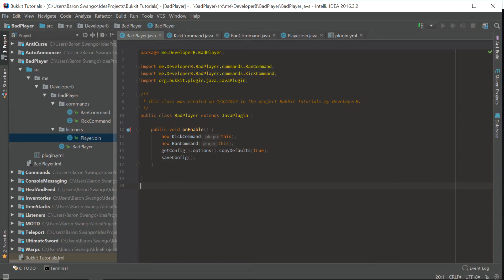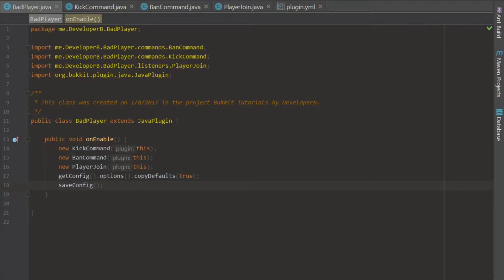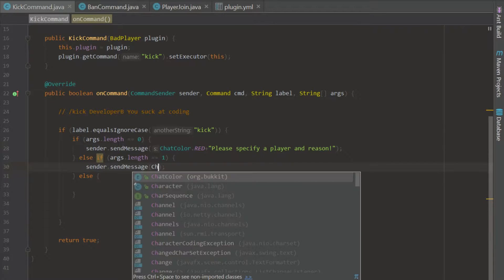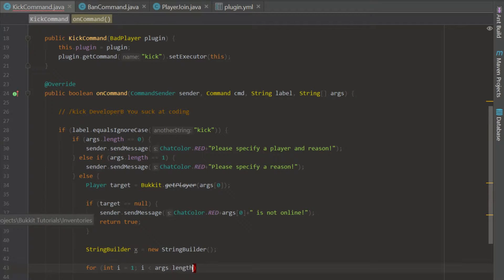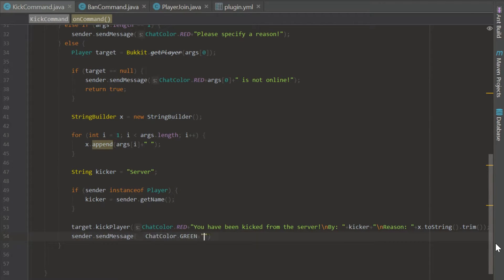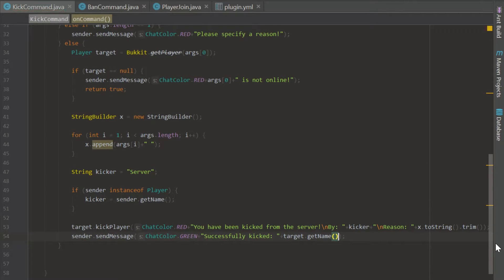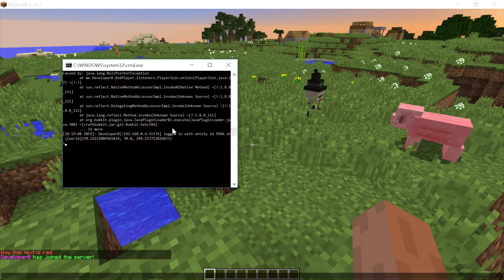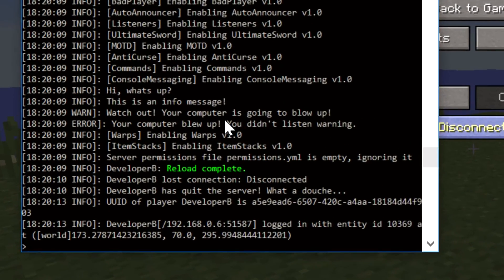Bukkit Coding 1.11 | Episode 15 - Kicking & Banning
In this episode of the Bukkit coding series, I teach you guys how to create a player enforcer plugin that kicks and bans a player with custom messages and a custom configuration.